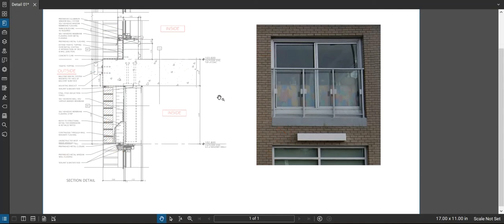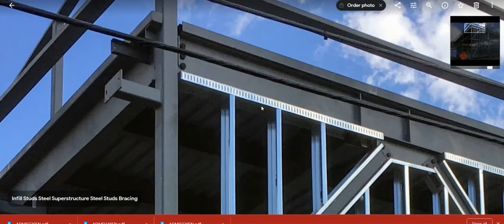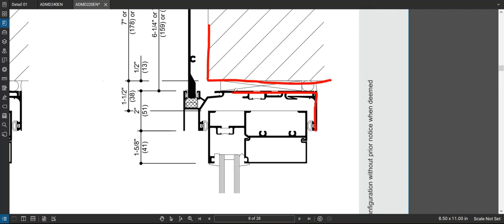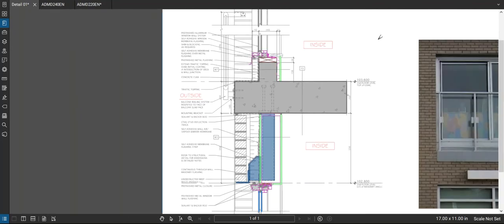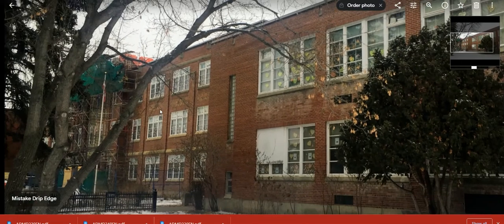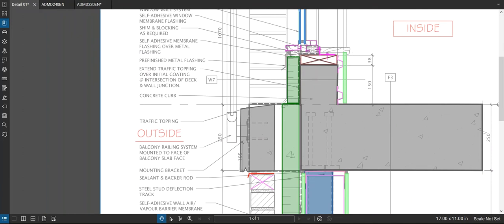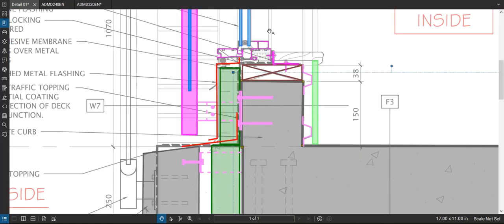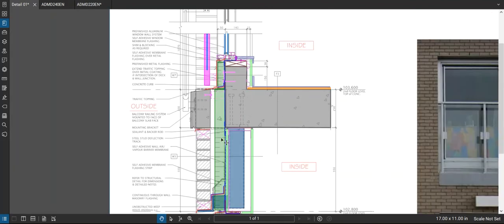Detail Analysis 01 - Concrete Building/Romeo Juliet Balcony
In this video I analyze a detail of a Romeo Juliet balcony condition in  concrete condominium building.  The components of the building system and alternate approaches to resolving the design intent are discussed. This video will also help to understand the basic level of information that should be required in a construction document detail.